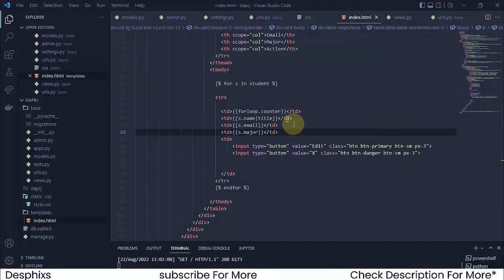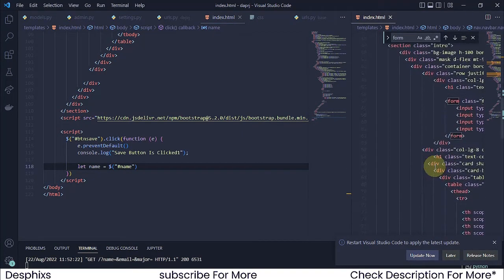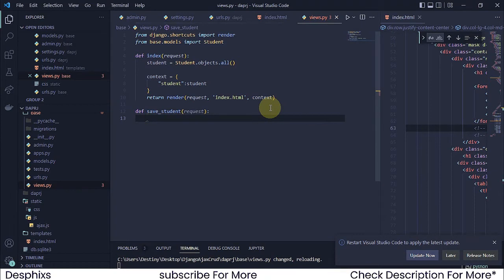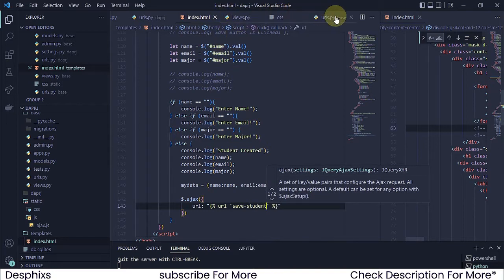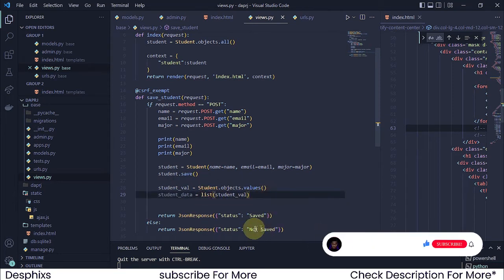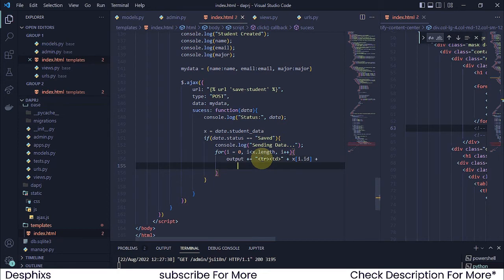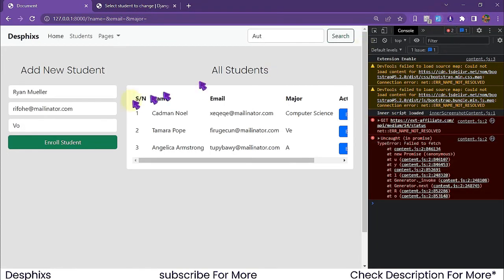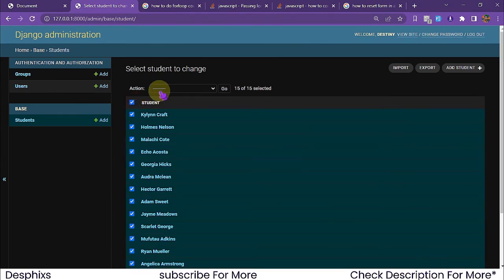Django & Ajax CRUD Application System | Learn CRUD using Django & Ajax Creating and Listing | Part 2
In this tutorial, you’ll learn how to do CRUD operations using Django, Ajax. We will be using the Function Based Views Functions. We would be creating, reading (retrieving), updating (Editing) and Deleting (destroy). Did you know? CRUD operation is the most basic operation that we perform on databases. CRUD stands for Create, Read, Update, Delete. We’ll take an example of a Students Management System where we will add, update and delete students and its detail. The source code which we are building is also available on Github.